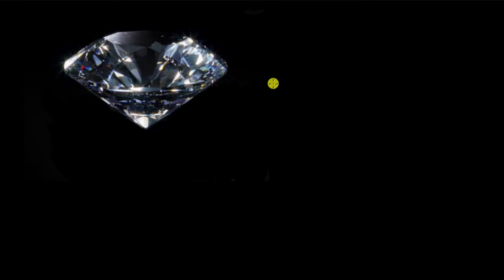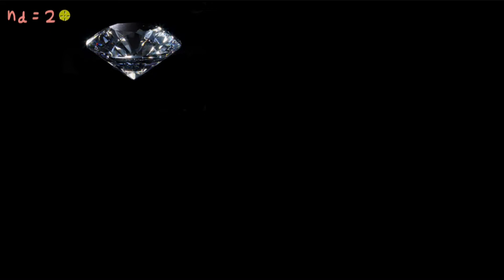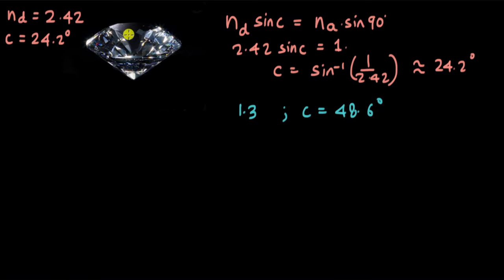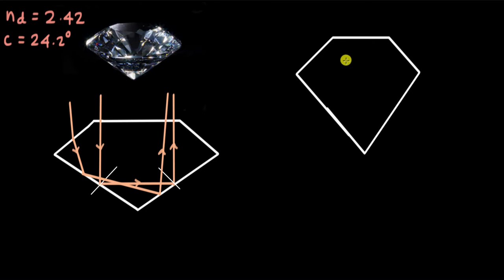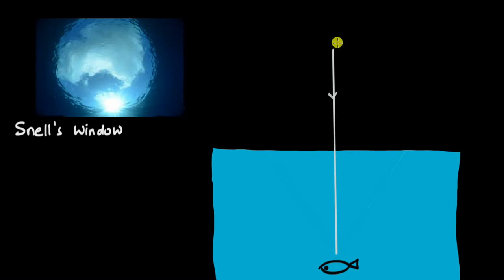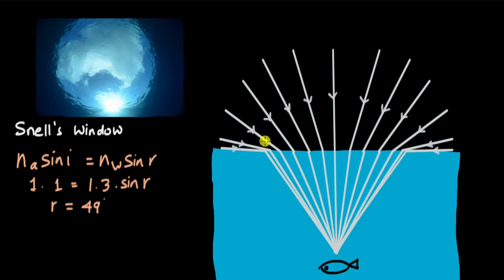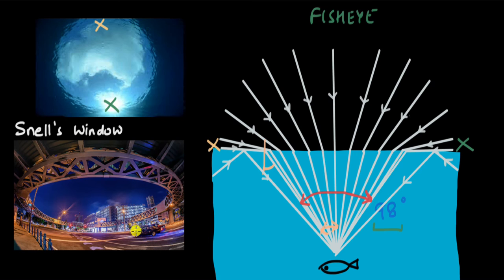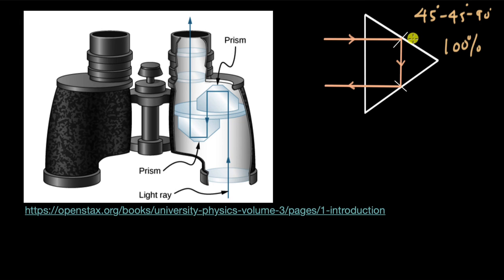Applications of Total Internal Reflection | Ray Optics | Physics | Khan Academy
Let's explore some applications of total internal reflection!

00:00 Introduction
00:28 Recap TIR
01:28 Diamonds
05:30 Snell's window
09:15 Prisms - Binoculars

Master the concept of Total internal reflection through practice exercises and videos

Check out more videos and exercises on Ray optics and optical instruments